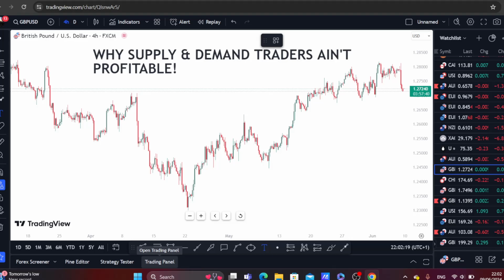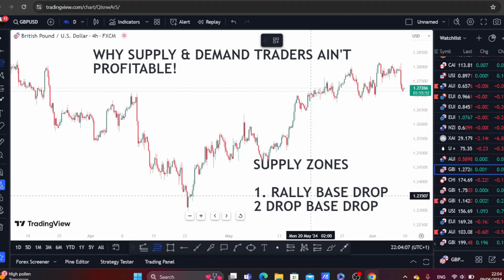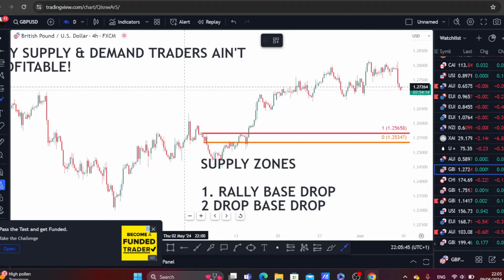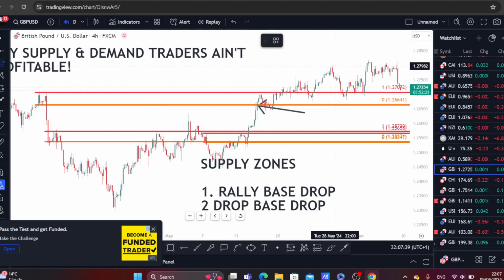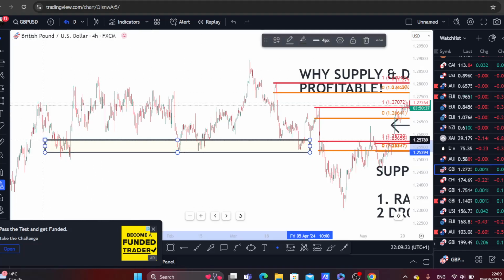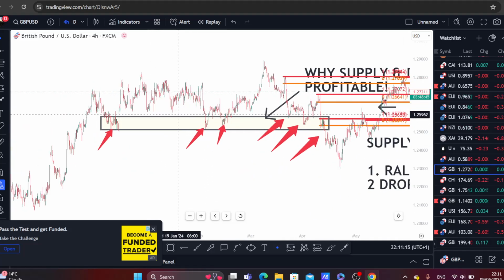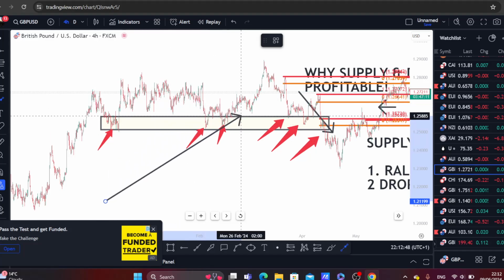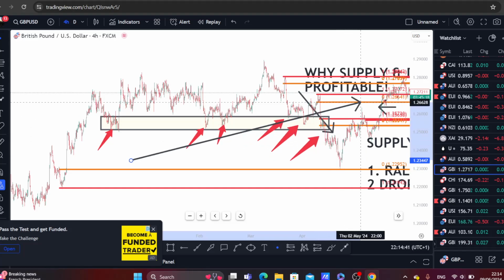WHY SUPPLY & DEMAND TRADERS AIN'T PROFITABLE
Supply and Demand strategy is a fantastic concept and a profitable strategy if only you know what to look at for before taking the S&D Zones.